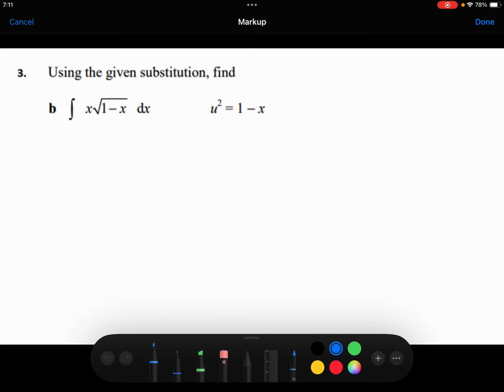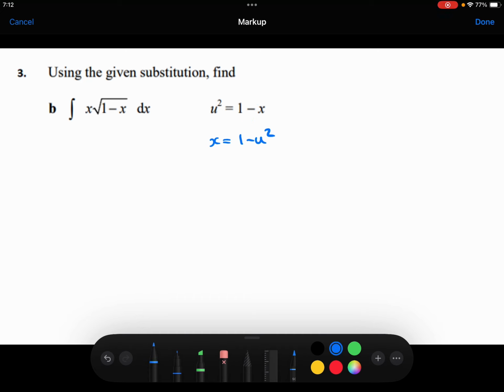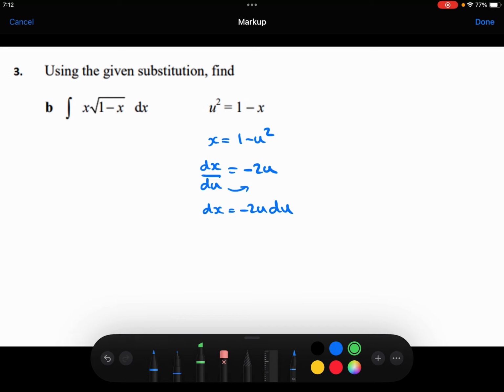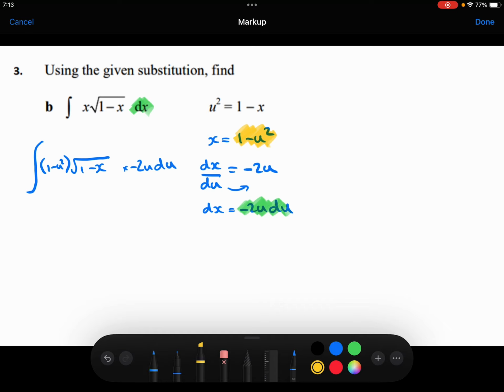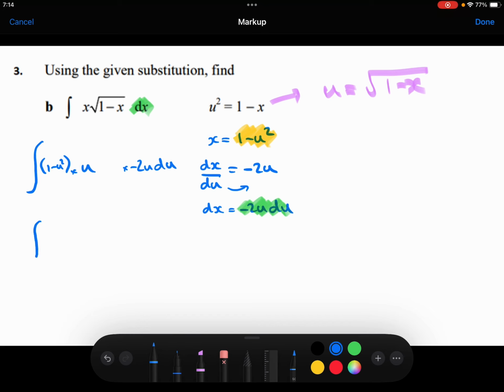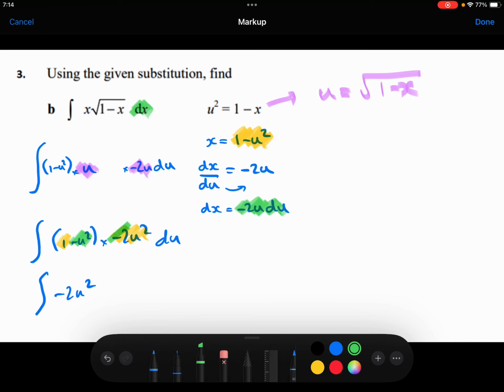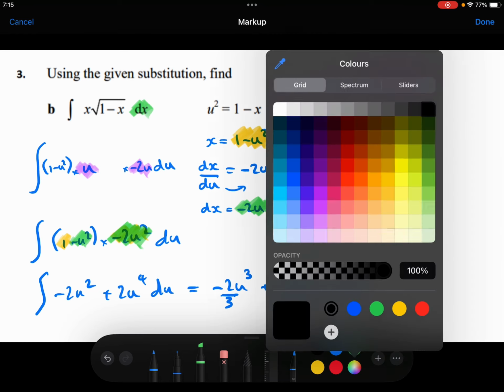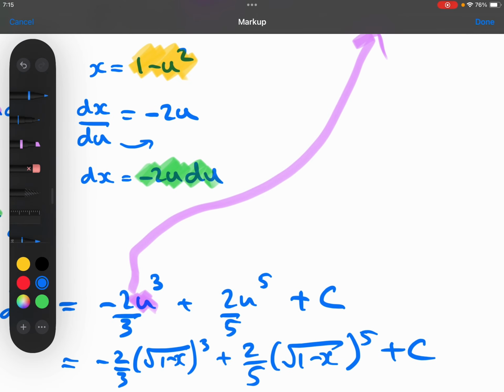Section B - Q3a